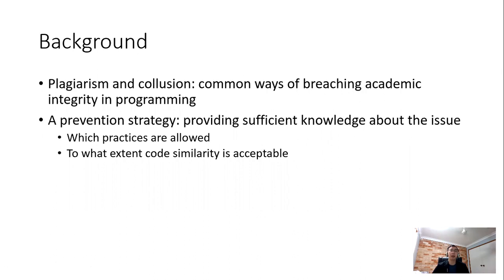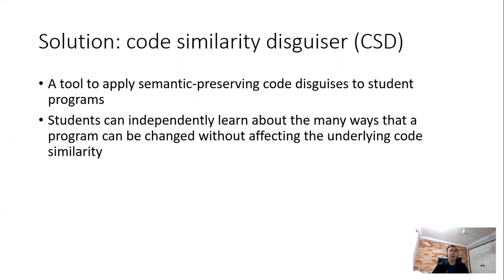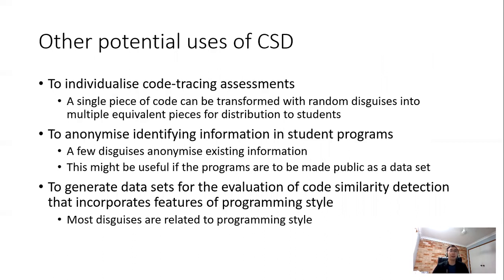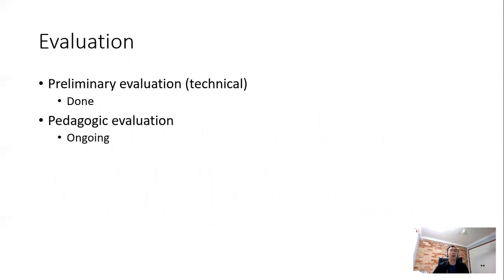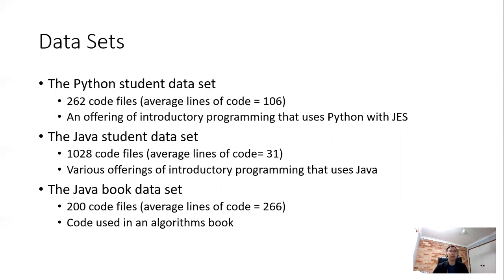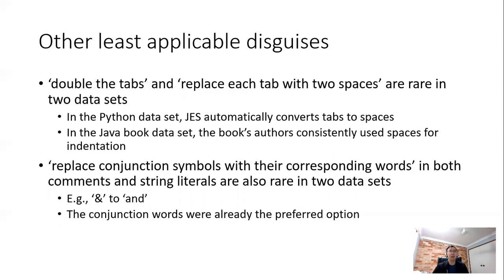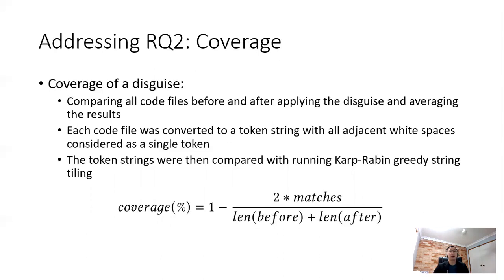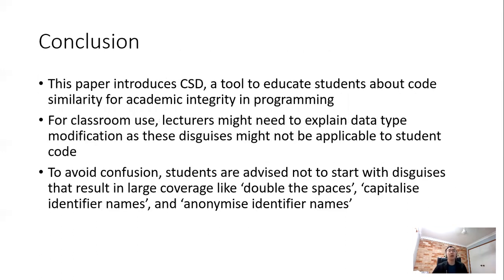KOLI 2020: Disguising Code to Help Students Understand Code Similarity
Looking for an innovative way to help students understand code similarity? This tool might be for you. It can educate students about the matter by disguising their own code.

The material has been presented in an international conference and it has been published in the proceedings. See the details below.

Title: Disguising Code to Help Students Understand Code Similarity
Conference: 20th Koli Calling International Conference on Computing Education Research (KOLI), Virtual from Finland

Authors:
Oscar Karnalim, University of Newcastle, Australia and Maranatha Christian University, Indonesia
Simon, University of Newcastle, Australia

Abstract:
To act with academic integrity in programming, students need to understand the concept of code similarity and the aspects that contribute to it, because undue similarity is often used as a first step in detecting plagiarism or collusion. However, if students are told at all about code similarity, it is typically in very general terms, which might not be clear to all students. This paper proposes CSD, a tool to independently educate students about code similarity through the application of semantic-preserving disguises. Given Java or Python code, CSD will disguise the code without changing its semantics. CSD can apply 60 types of disguise covering five code components: comments, white space, identifier names, data types, and constants. The tool will be integrated into a submission system, so that each time a student submits their code, they will be shown a version of the code with some disguises applied, along with a related explanation. This is expected to motivate further use of the tool while educating students about the futility of trying to copy and disguise code.